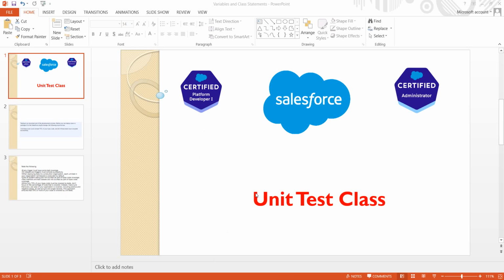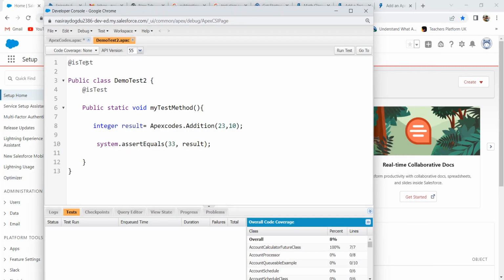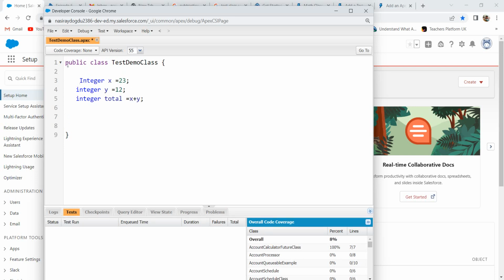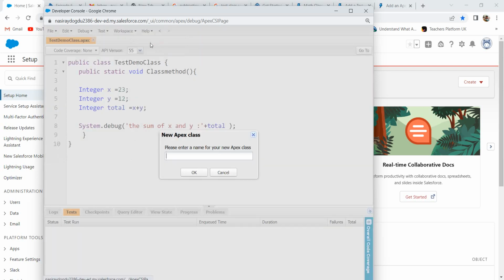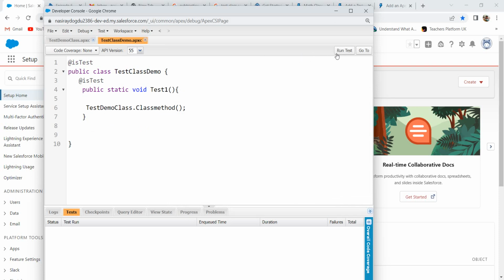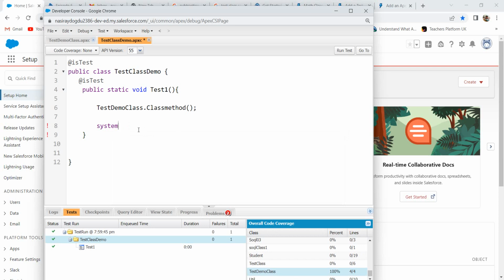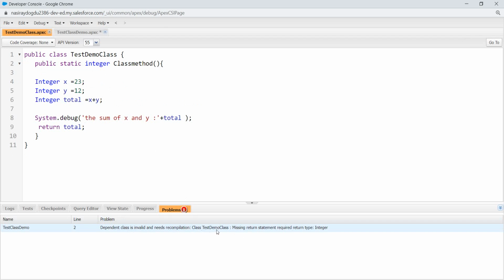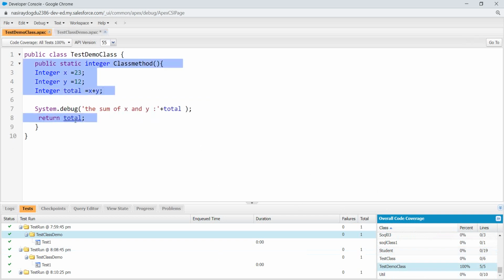Test Class || 01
Test Class in Apex